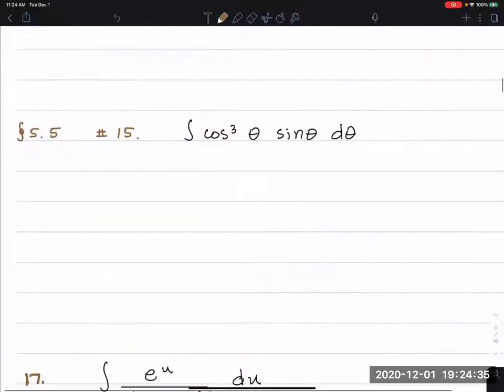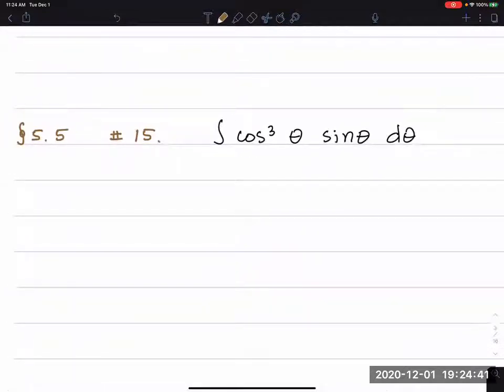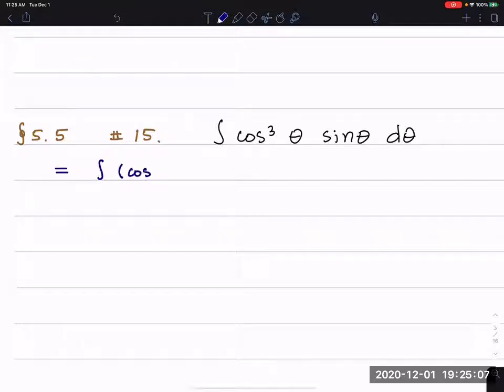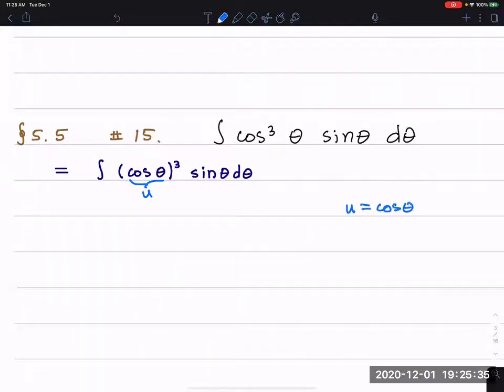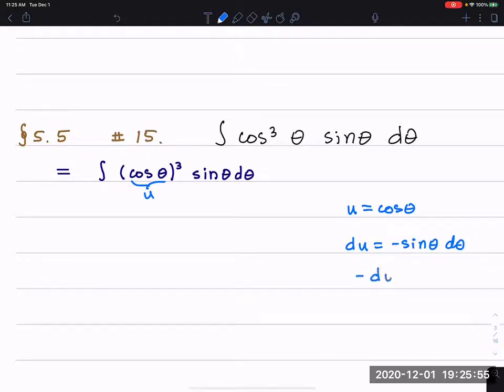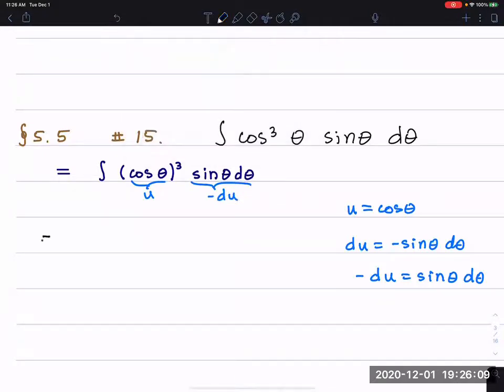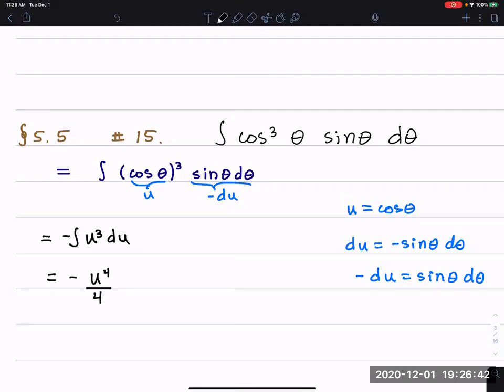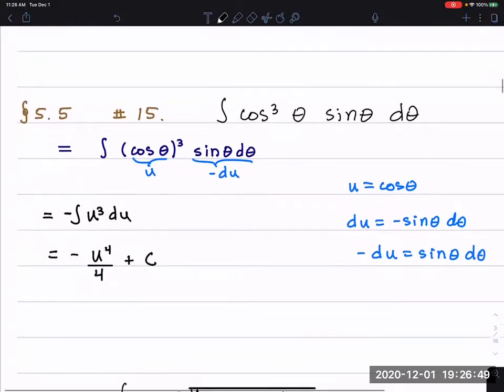Essential Problems: The Substitution Method, Stewart Calc ET 8th Ed 5.5 #15